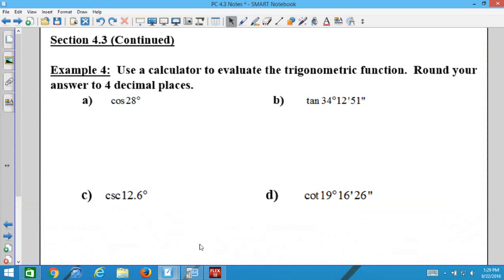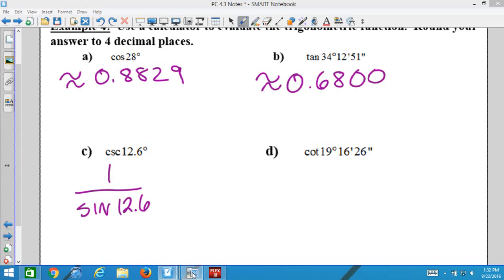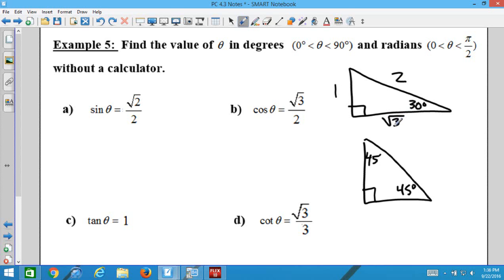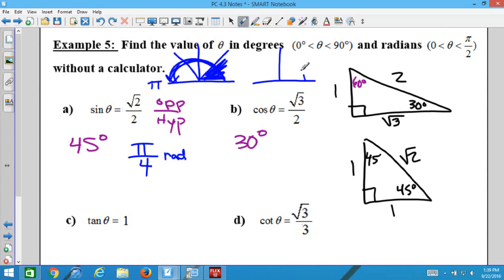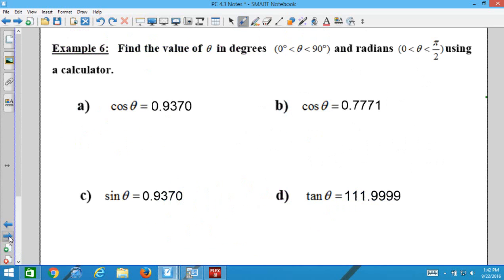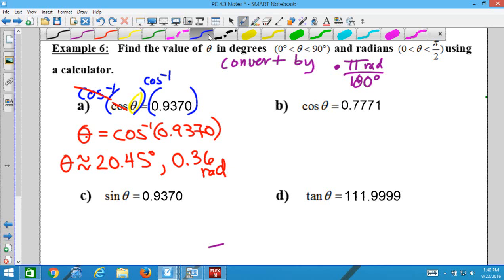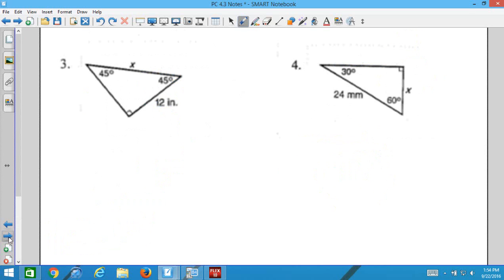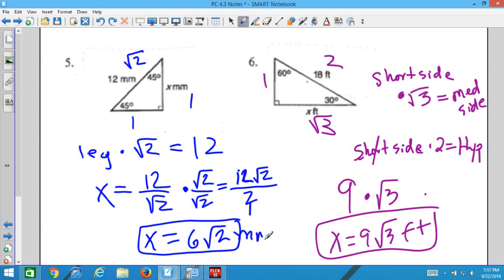PC 4 3 Day 2 Notes